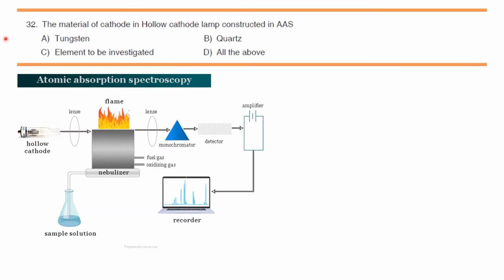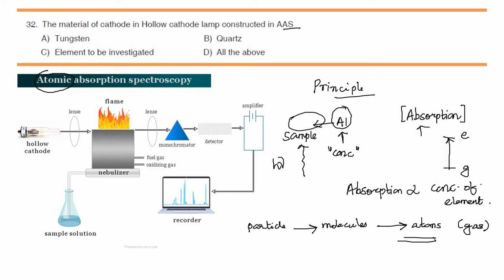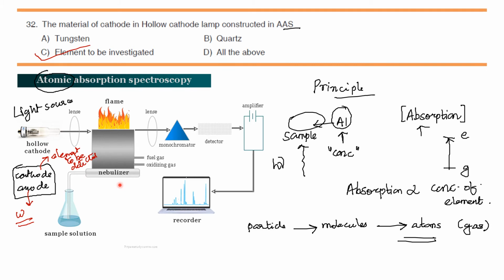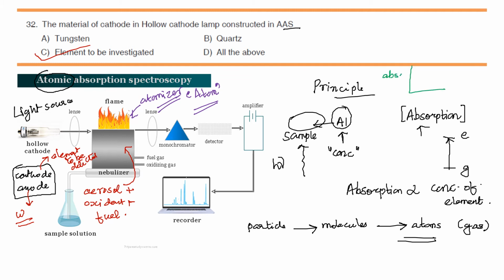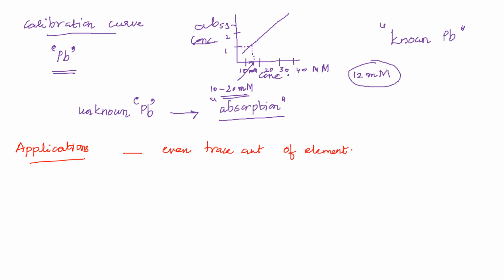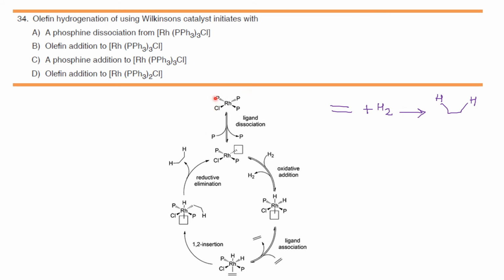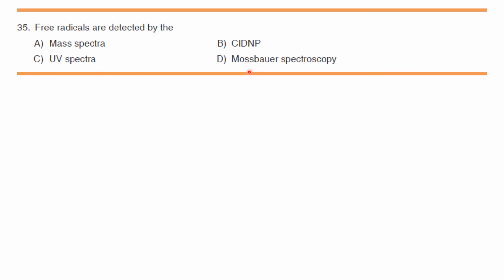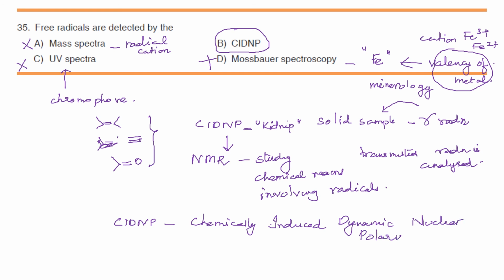KPSC | ASSISTANT CHEMIST | TRAVANCORE TITANIUM LTD. | QUESTION PAPER DISCUSSION PART IX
The video includes the question paper discussion (PART IX) of a recently conducted Kerala PSC Exam for multiple posts like Assistant chemist, Chemist etc. in various government companies.